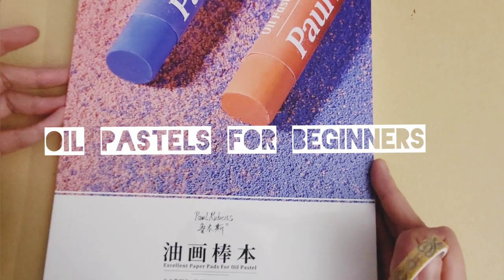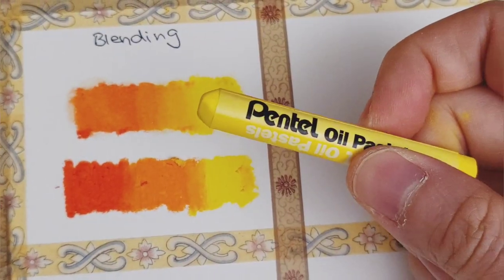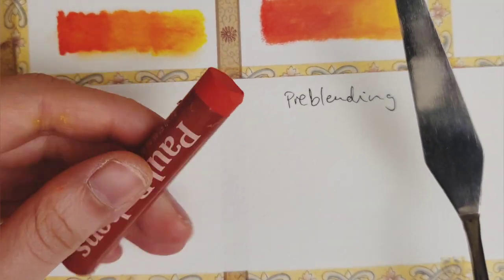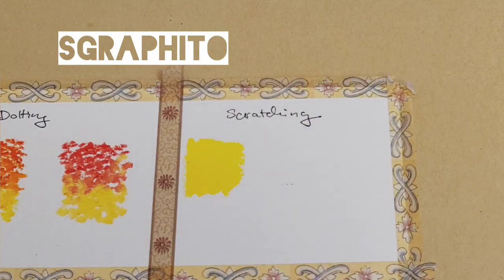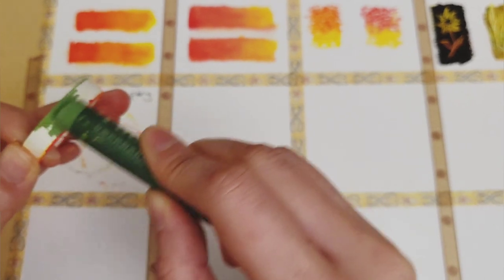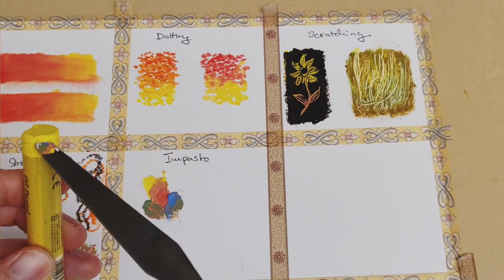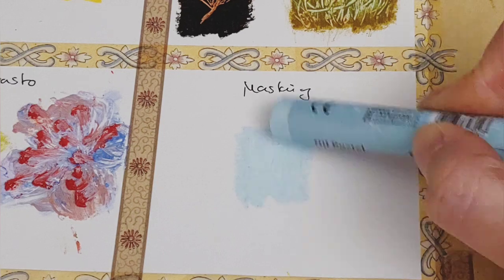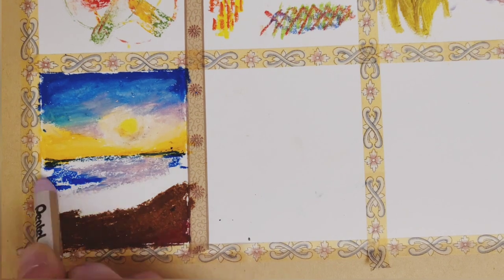Oil pastels techniques / how to use oil pastels for beginners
Hi :) My mission with this video is to get you to like this very underrated and misunderstood medium.
Oil pastels can be fun if you know how they work.
I use very inexpensive one like the pentel to show you that even with a student grade set you can still explore and create decent works. There are harder oil pastels like Pentel, Cray-pas and soft oil pastel like Paul Rubens or Sennelier and something in between like Mungyo or Caran D'ache.
Depends on the technique one performs better than the other.

If you are new to oil pastels and need an overview what kind of oil pastels you want to buy, you can watch my oil pastels collection video, which is part 1 of the art supplies collection series:

Product links:
Pentel 50 Colors
Paul Rubens
Blending tools

And if you are also interested in other medium i have a whole series for it:

Enjoy and get creative !